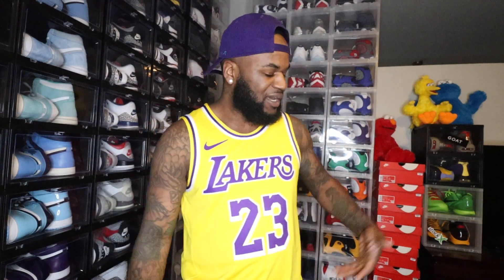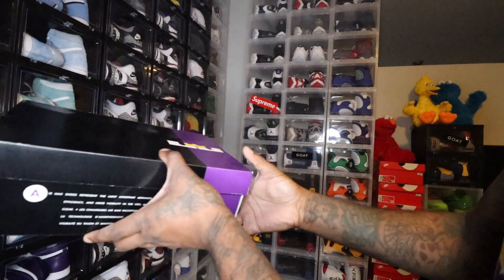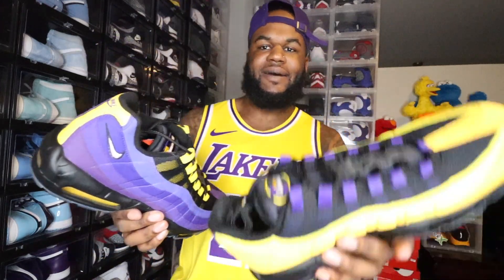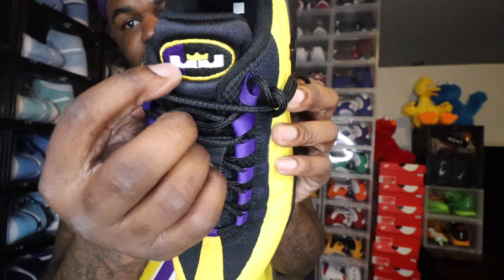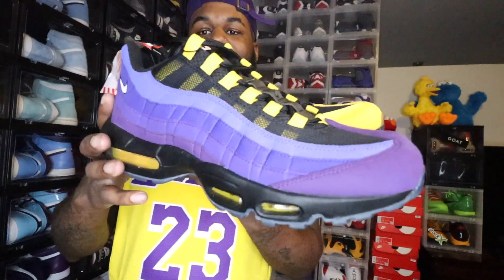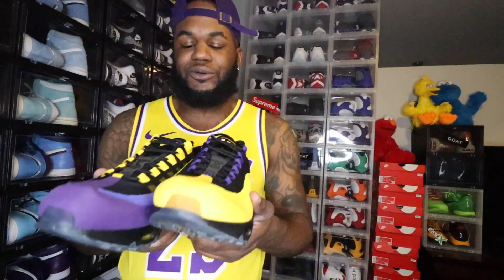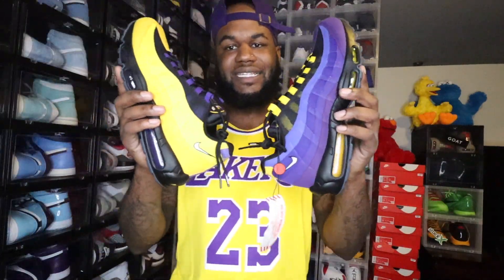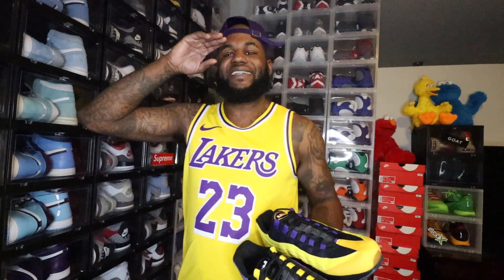LEBRON AIR MAX 95 "HOME TEAM" REVIEW + ON FEET! 🔥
Welcome to the Channel for another banger. Juice Gang 🧃💪🏾 we back at it with again another video .  We are on the race to 5K so do your boy a favor subscribe to the channel hit the bell so you know when I drop videos, smash that like button for ya boy also comment and let me know what y’all think about the kicks are they 🔥 or 🗑. And share the video I appreciate the support y’all buts leh get it 🤙🏾

Sizing: Go a .5 size up

Measurements & Sizing:
Height: 5’11
Weight:190
Waist:34/M
Shirt: M/L
Shoe: 10.5/11

Jeans 👖 : mnml

$Retrobag

Gamertag PS4: DeeLegend4192

✔️ Let’s Connect 🌐

Thanks for tuning in the channel to all my Juice Gang family & new members! Thank you as we on the race to 1K subs. before we reach that girl every like, comment counts and always share the videos so we can grown and turn up the channel! Thank you and Juice Gang it’s lit 🙏🏽 bless up.